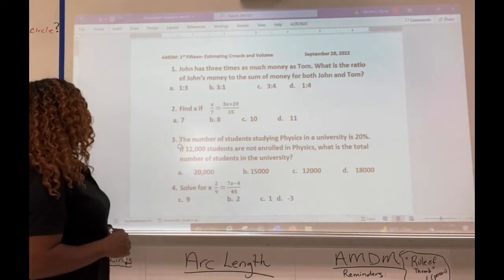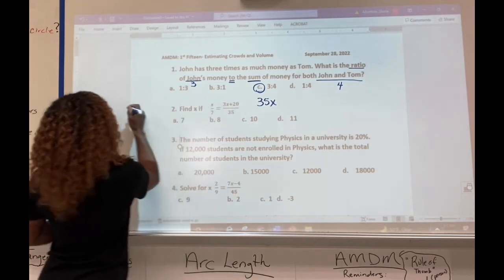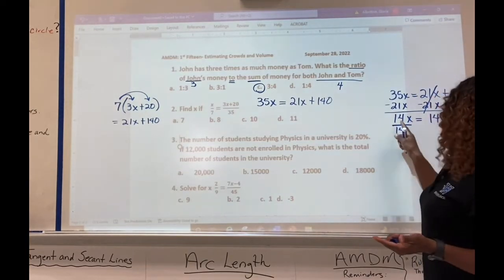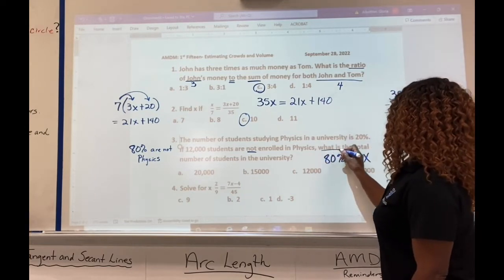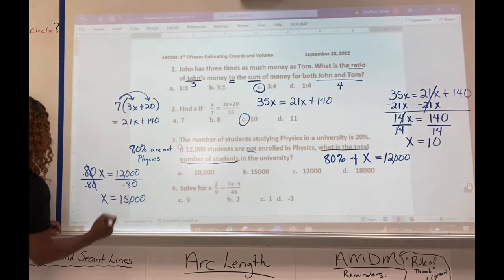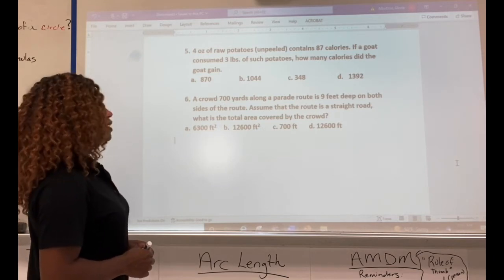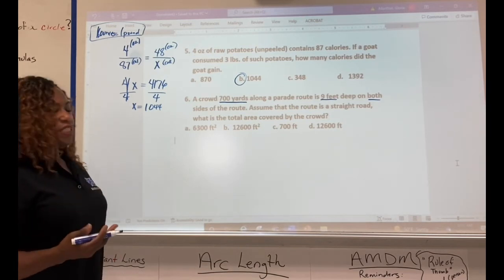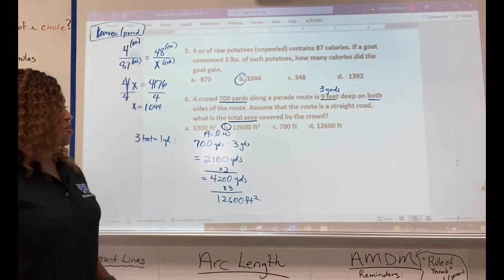AMDM | Unit 1 Study Guide- Estimating Crowds and Volume (problems #1-6)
This video gives explanations and answers to problems #1-6 of our unit 1 practice on Estimating Crowds and Volume.